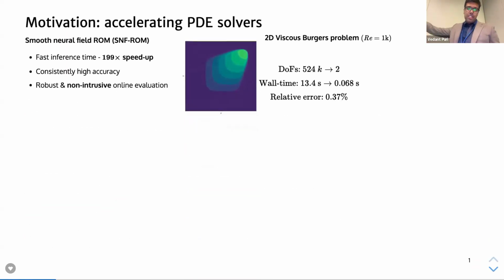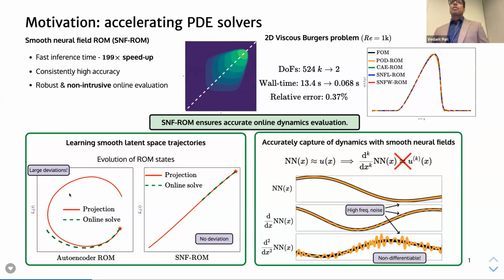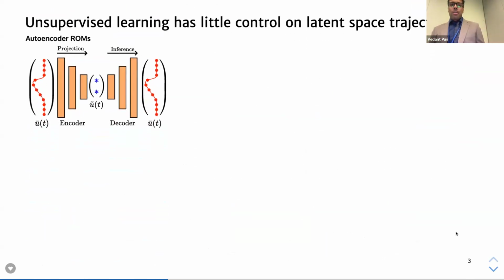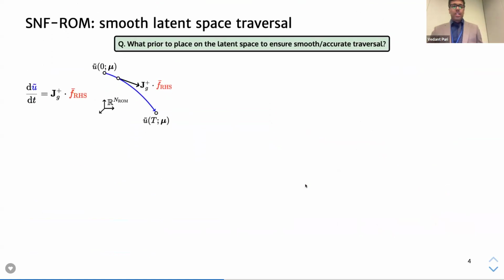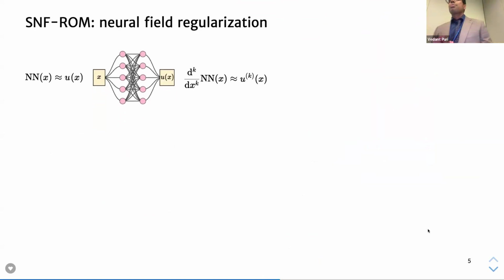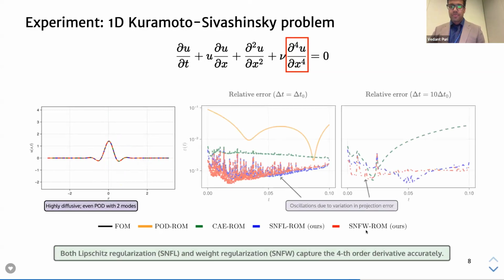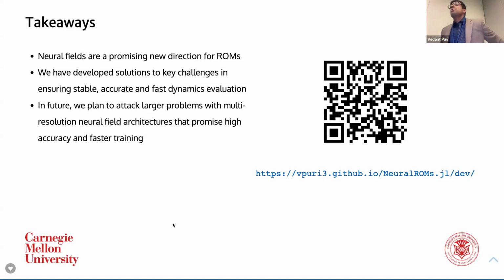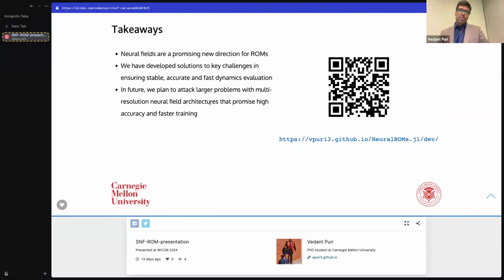Model order reduction with smooth neural fields - Talk at WCCM 2024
SNF-ROM: Projection-based nonlinear reduced order modeling with smooth neural fields
Vedant Puri, Aviral Prakash, Levent Burak Kara, Yongjie Jessica Zhang

Abstract:
Reduced order modeling lowers the computational cost of solving PDEs by learning a low-dimensional spatial representation from data and dynamically evolving these representations using manifold projections of the governing equations. The commonly used linear subspace reduced-order models (ROMs) are often suboptimal for problems with a slow decay of Kolmogorov n-width, such as advection-dominated fluid flows at high Reynolds numbers. There has been a growing interest in nonlinear ROMs that use state-of-the-art representation learning techniques to accurately capture such phenomena with fewer degrees of freedom. We propose smooth neural field ROM (SNF-ROM), a nonlinear reduced order modeling framework that combines grid-free reduced representations with Galerkin projection. The SNF-ROM architecture constrains the learned ROM trajectories to a smoothly varying path, which proves beneficial in the dynamics evaluation when the reduced manifold is traversed in accordance with the governing PDEs. Furthermore, we devise robust regularization schemes to ensure the learned neural fields are smooth and differentiable. This allows us to compute physics-based dynamics of the reduced system nonintrusively with automatic differentiation and evolve the reduced system with classical time-integrators. SNF-ROM leads to fast offline training as well as enhanced accuracy and stability during the online dynamics evaluation. Numerical experiments reveal that SNF-ROM is able to accelerate the full-order computation by up to 199x. We demonstrate the efficacy of SNF-ROM on a range of advection-dominated linear and nonlinear PDE problems where we consistently outperform state-of-the-art ROMs.